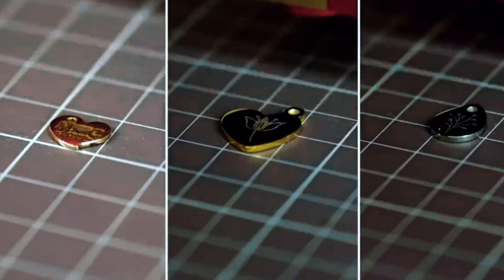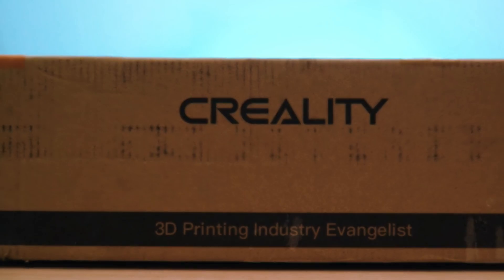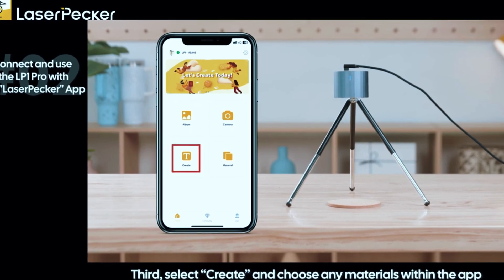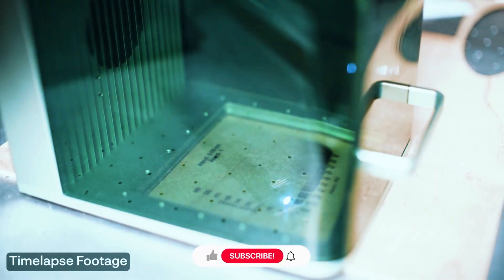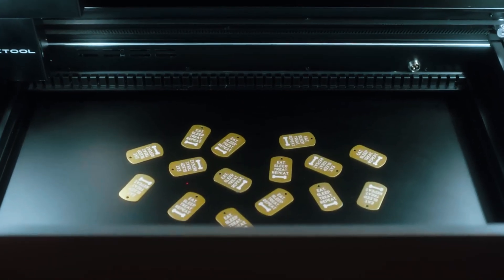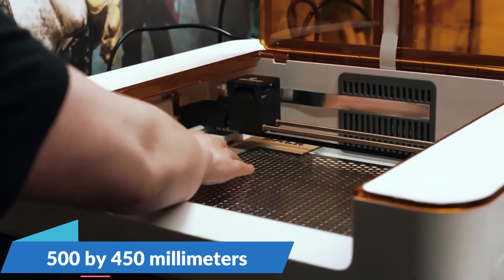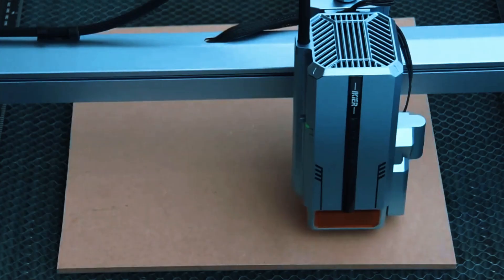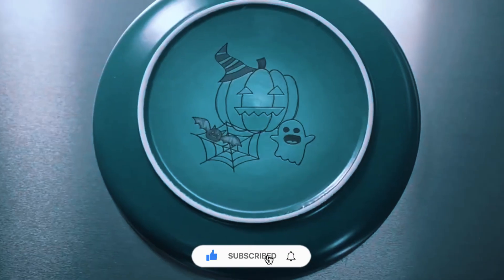6 Best Laser Engravers 2025 - Creality vs LaserPecker vs xTool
6 Best Laser Engravers 2025

💥Check For Amazon🛒 Best Deals

6. Creality Falcon 10W Laser Engraver
5. LaserPecker LP1 Pro
4. xTool F1
3. xTool P2 55W Desktop CO2 Laser Cutter
2. Glowforge Aura
1. iKier K1 Pro

Looking for the 6 Best Laser Engravers 2025? In this video, we'll showcase the best laser engravers 2025 you can buy right now, perfect for woodworkers, hobbyists, creators, and small businesses. Whether you're looking for high precision, portability, or power, this roundup of the best laser engravers in 2025 features models that deliver unmatched performance and reliability.

Topping our list at number one is the iKier K1 Pro, a high-speed, precision-focused engraver that stands out as the best laser engraver 2025 with impressive capabilities across a wide range of materials. Next, we have the Glowforge Aura, a user-friendly CO2 laser machine that's powerful enough for serious creators and ideal for those searching for the best laser engravers for wood and crafts. At number three, the xTool P2 55W Desktop CO2 Laser Cutter shines with its incredible cutting depth and smart features, making it one of the top laser engravers 2025 for professionals and makers alike.

Coming in at number four is the xTool F1, a compact and portable fiber and diode dual-laser engraver that easily ranks among the top 5 best mini laser engraver in 2025, offering speed and versatility in a small form. Fifth on our list is the LaserPecker LP1 Pro, a lightweight and easy-to-use machine that’s great for engraving on the go—perfect for creators looking for the best laser engraver machine 2025 that doesn’t take up much space. Lastly, we have the Creality Falcon 10W Laser Engraver, known for its balance of power and affordability, securing its spot in the best laser engravers of 2025.

Whether you're upgrading from the best laser engravers in 2023 or researching the top 5 best laser engravers 2025, this video covers everything you need. From advanced CO2 machines to compact mini engravers, we’ve rounded up the top 5 best laser engraver machine in 2025 to help you decide what’s best for your creative needs.